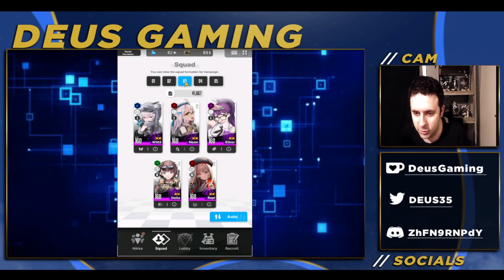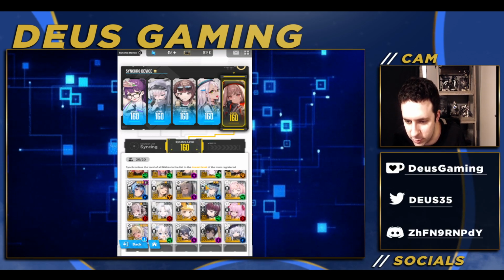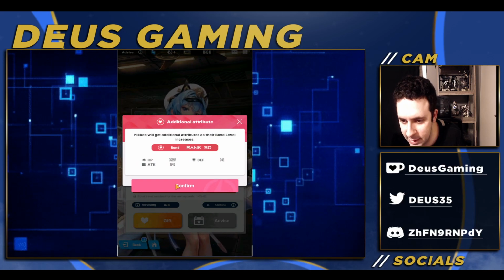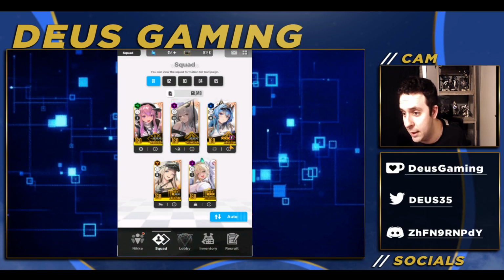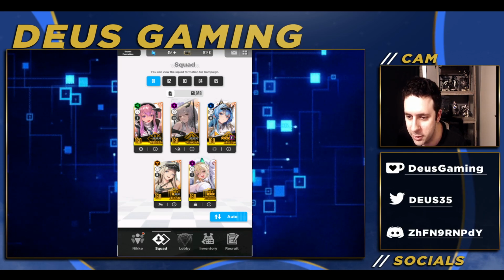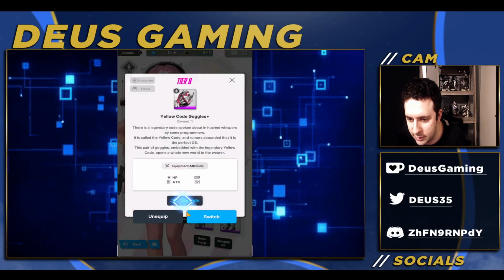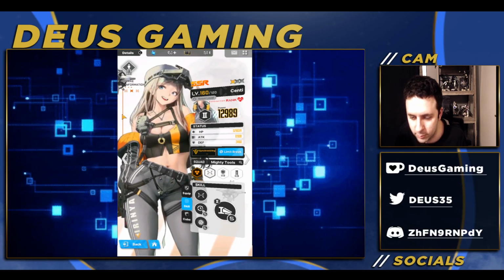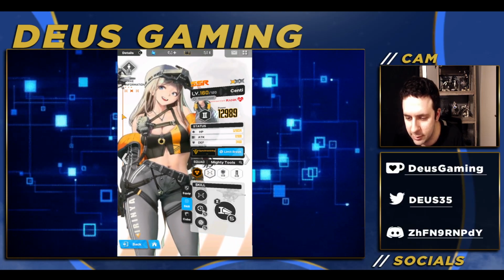So you hit the level 160 wall... now what? How to progress further! [Goddess of Victory: Nikke]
There's some things you can do even when you get stuck at the infamous 160 wall in Nikke, they're small improvements but can still be done for free.